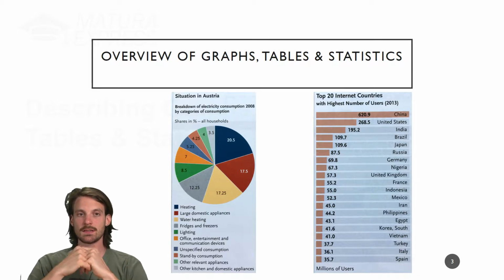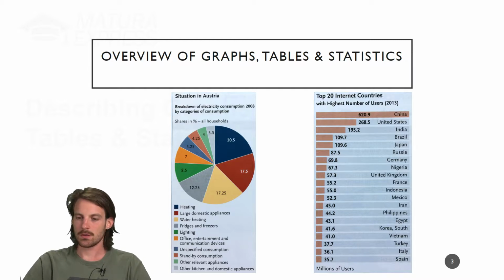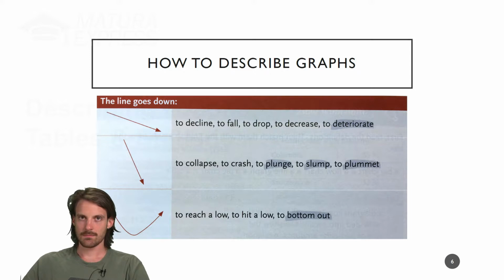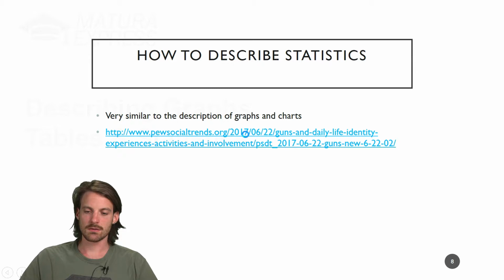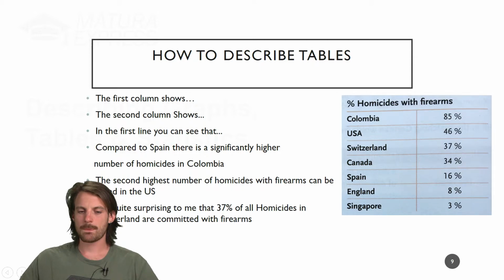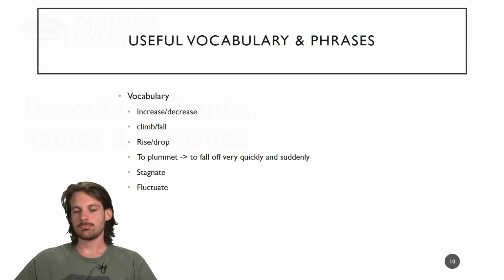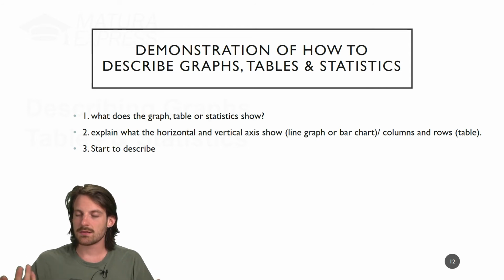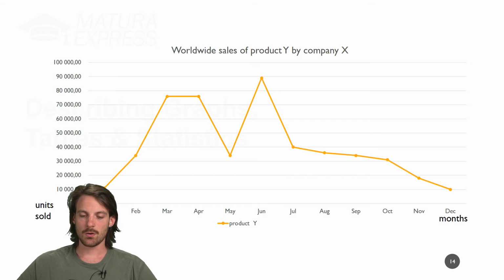Describing graphs, tables & statistics - Zentralmatura Englisch September 2019 #21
Describing graphs, tables & statistics